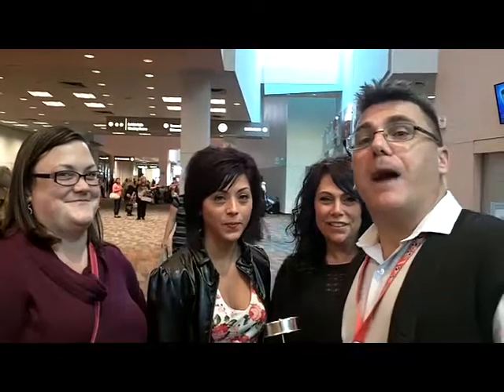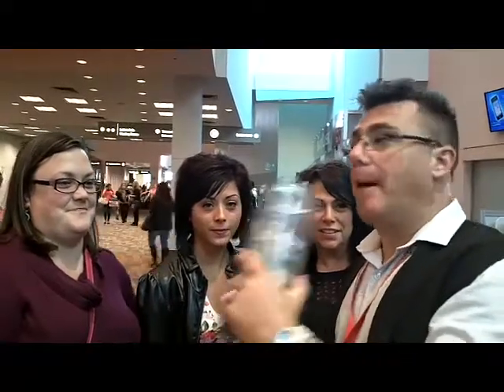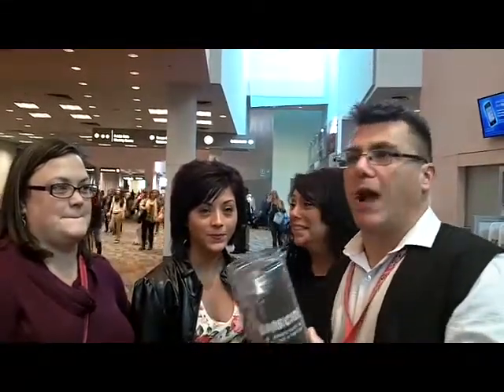Can you disinfect paper neck strips in Barbicide solution?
Ivan Zoot aka clipperguy goes "blue walking" asking questions about salon and barber shop infection control with Barbicide solution.  Salon pros at hair shows are happy to share and learn so you can, too.